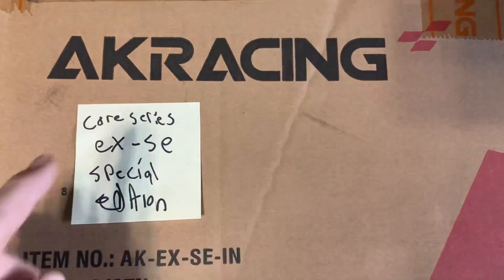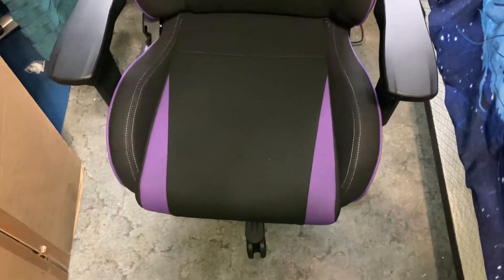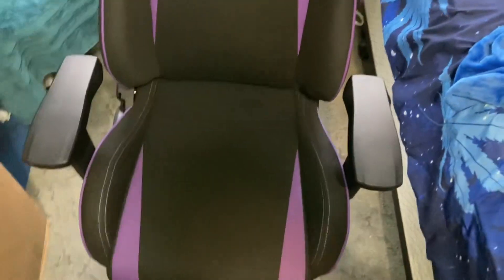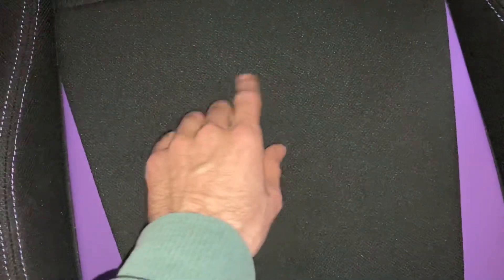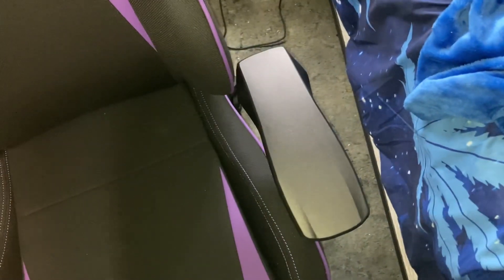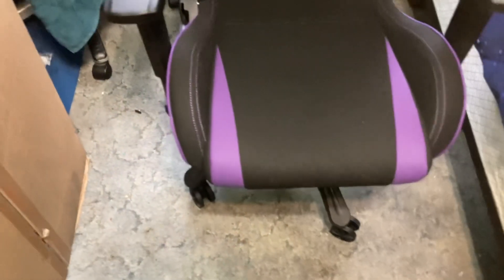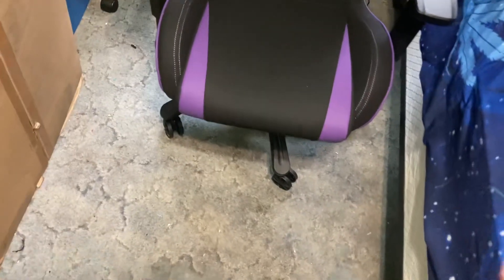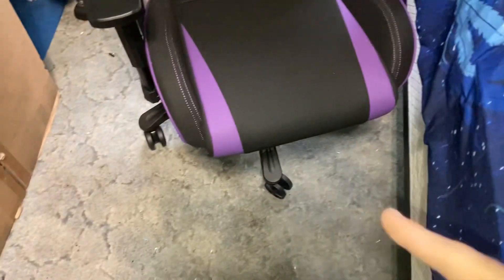AKRACING Core series EX Special Edition Gaming Chair Review! 8.5/10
Based on Price, quality, comfortability I rate this 8.5/10.  If you can get it on sale its worth it but I wouldn't pay full price for it.​